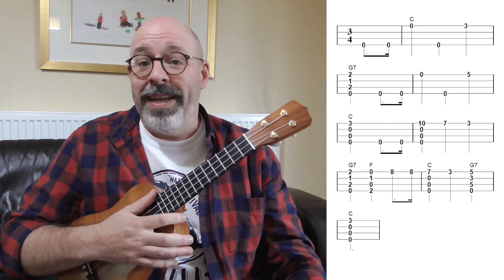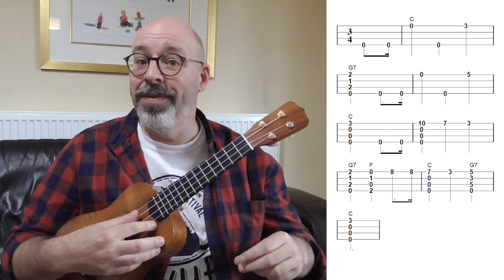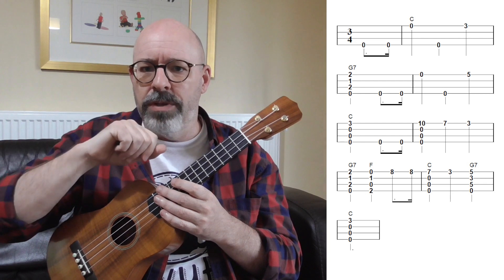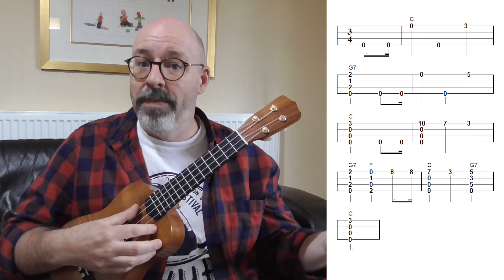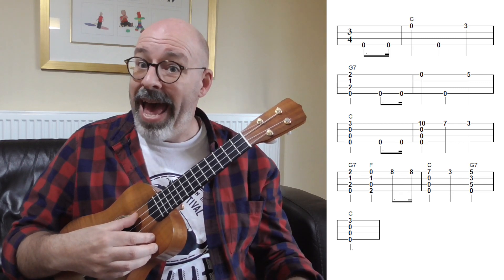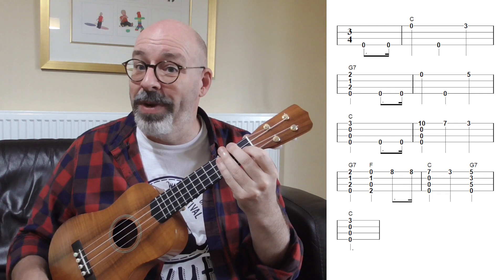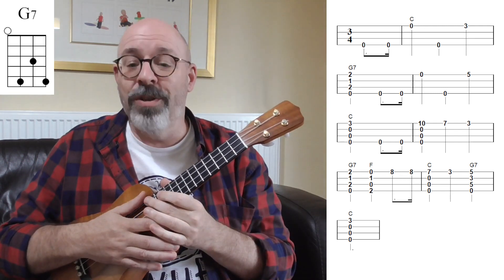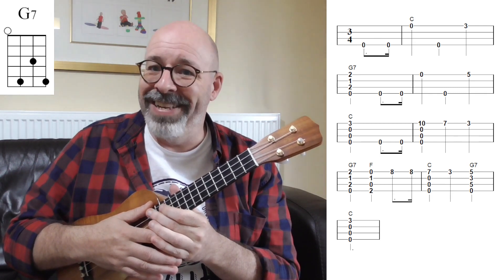How to play "Happy Birthday" on uke... on my 50th birthday!